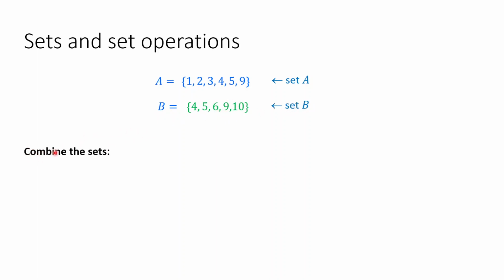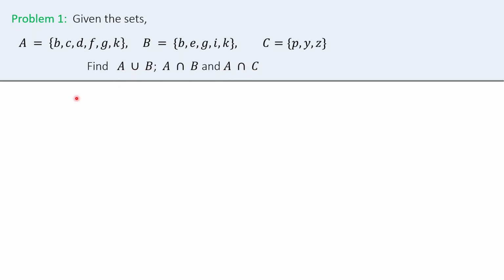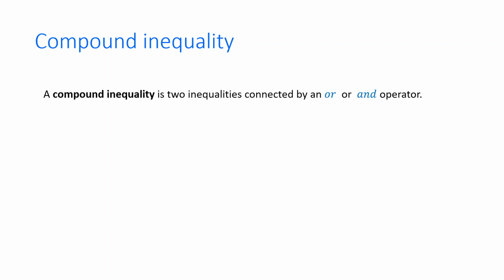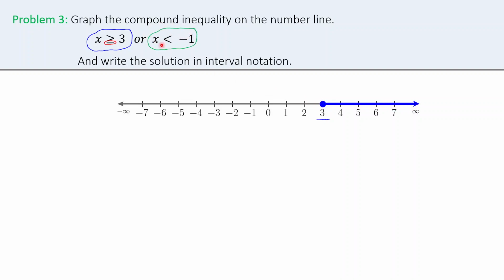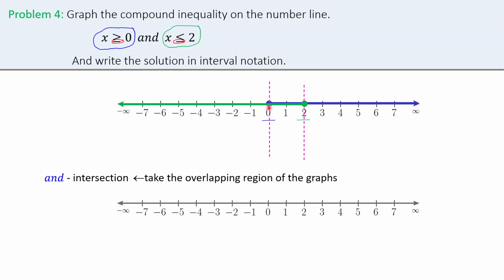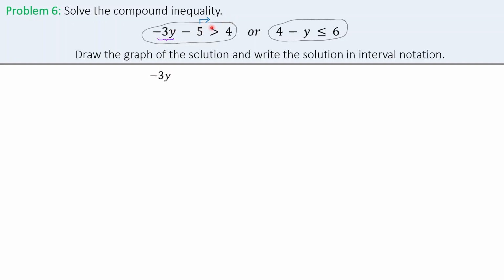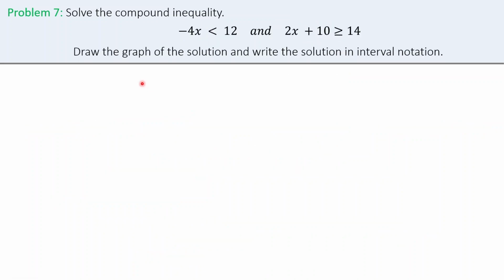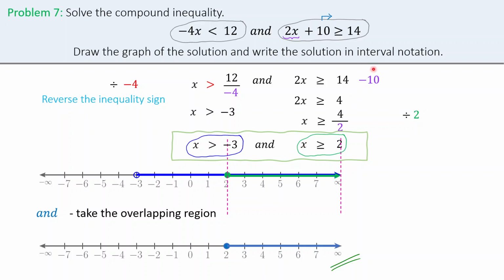Linear inequalities in one variable - Part 2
Sets, set operations, union, intersection, or, and operations, linear inequality in one variable, compound inequality, graphing compound inequality, interval notation of compound inequality, solving compound inequality, graphing the solution of compound inequality, writing the solution in interval notation, algebra, intermediate algebra.